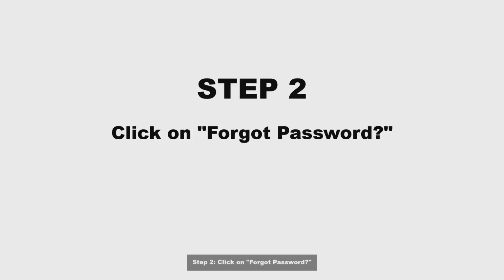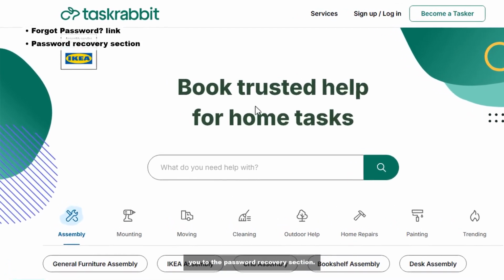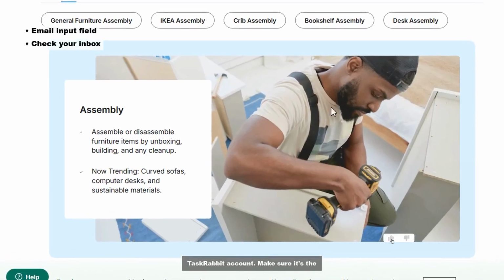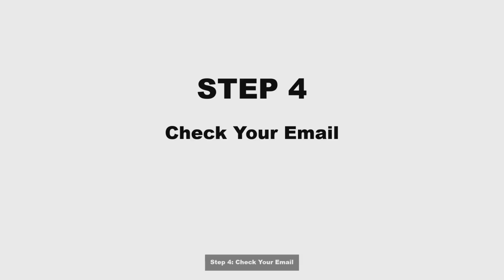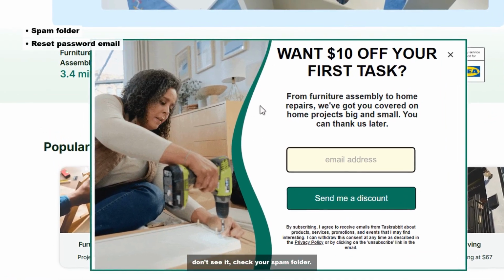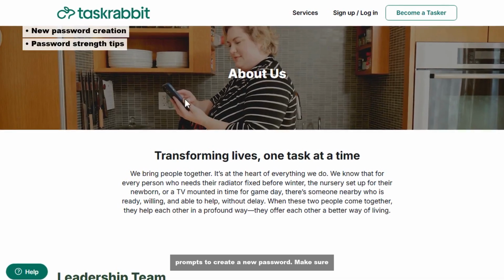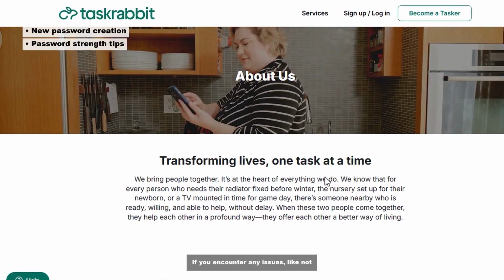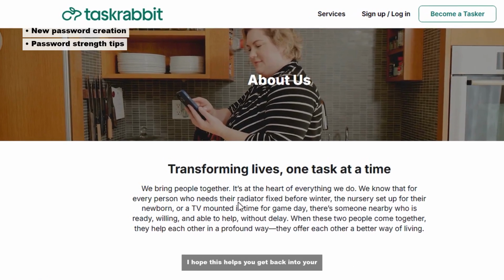How To Recover A Locked Account On TaskRabbit 2026 (EASY GUIDE)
In this video, we will show you how to recover a locked account on TaskRabbit in 2026 with our easy guide. If you're facing issues accessing your TaskRabbit account, this step-by-step tutorial will help you regain access quickly.